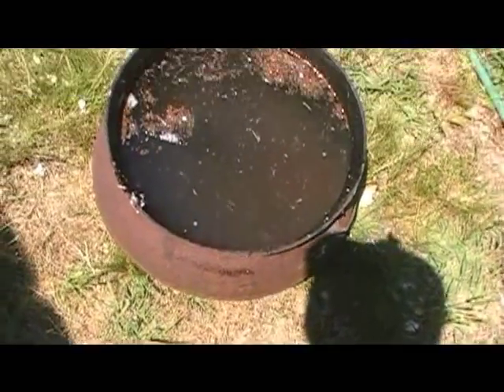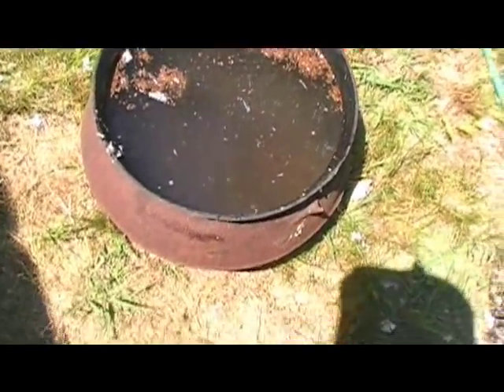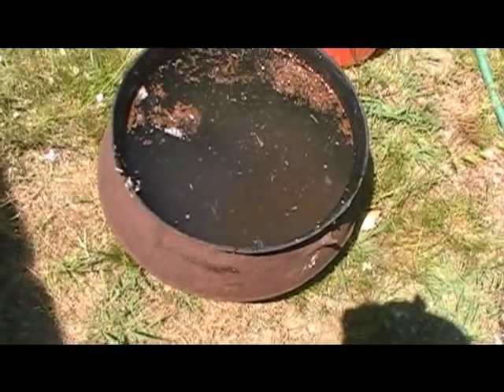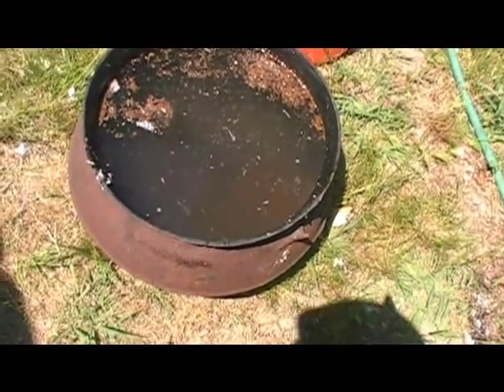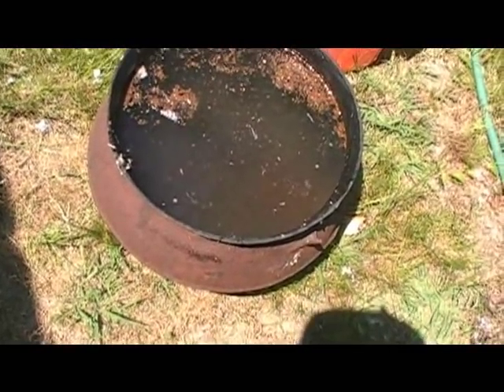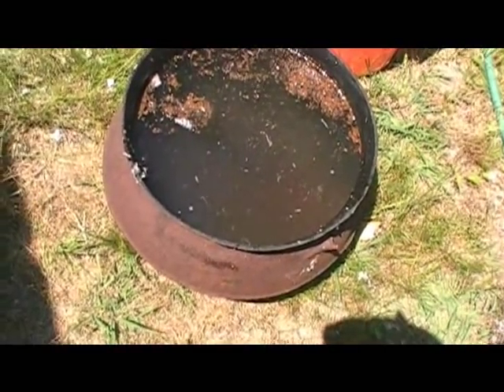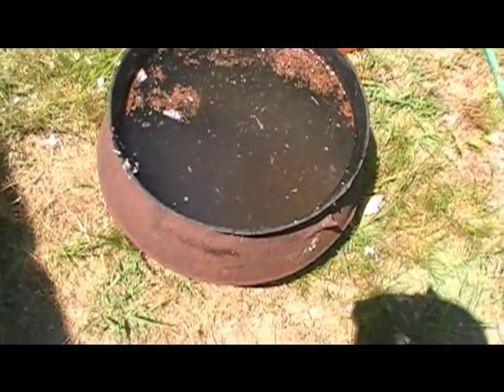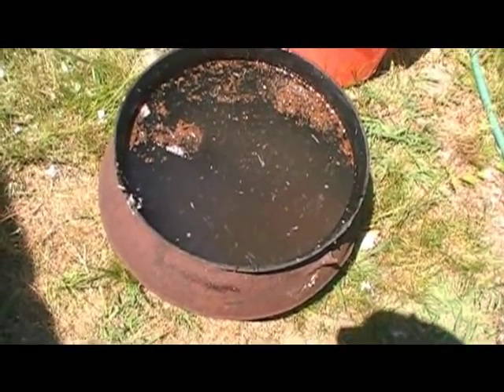50 qt cast iron cauldron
it would come useful feeding a bunch of folks if needed